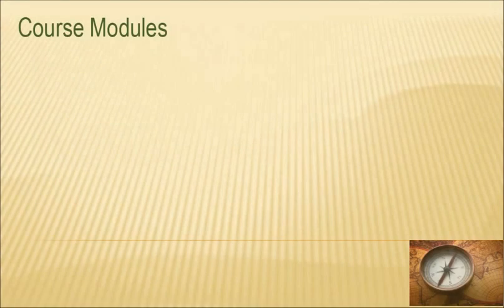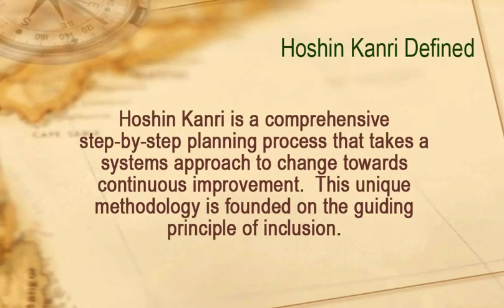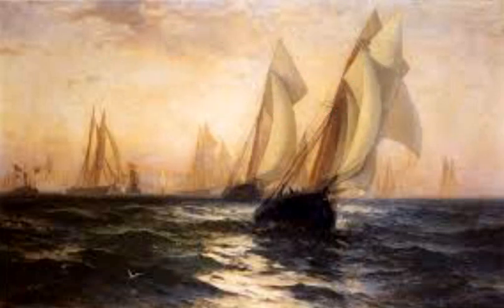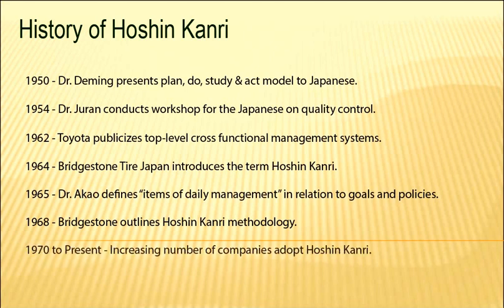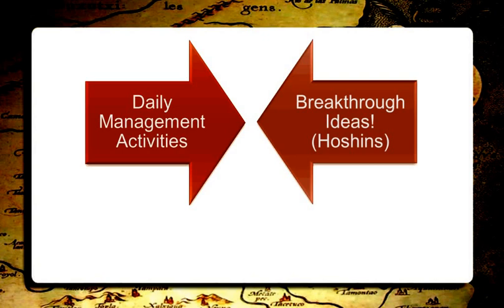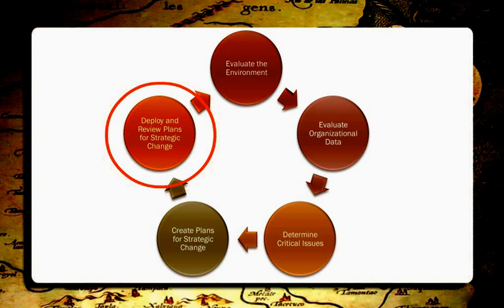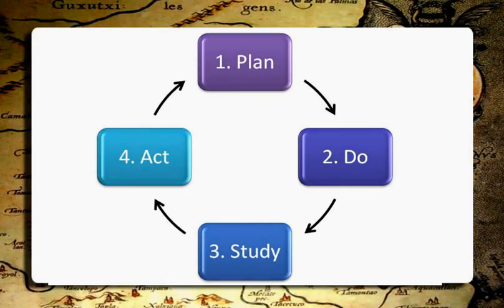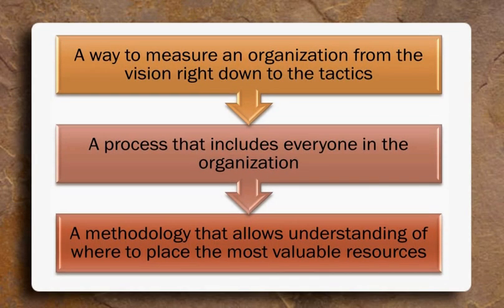Hoshin Kanri: Visual Strategic Planning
The first module in a six module online training program.